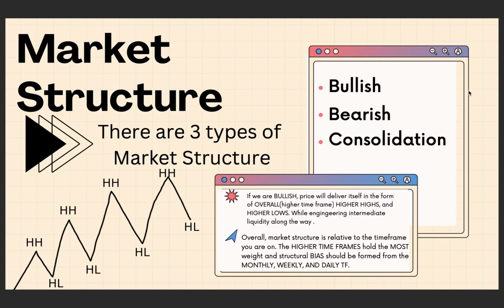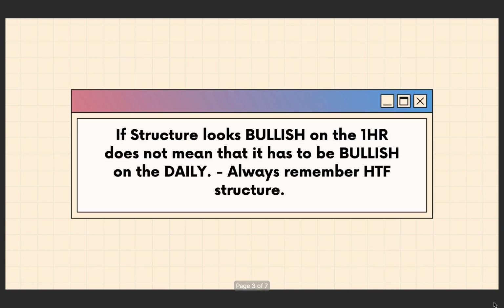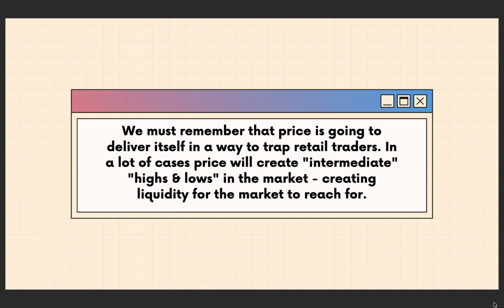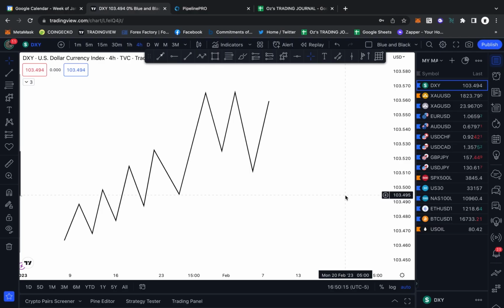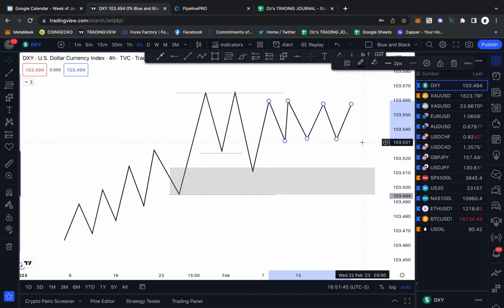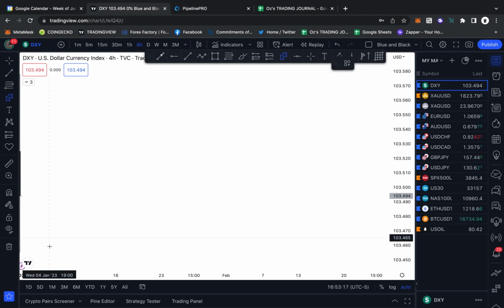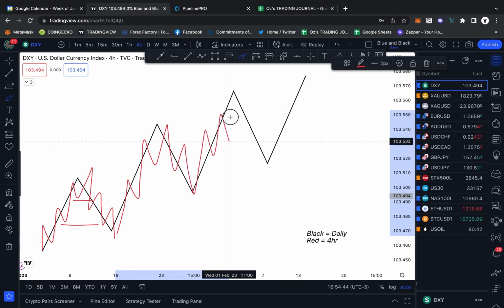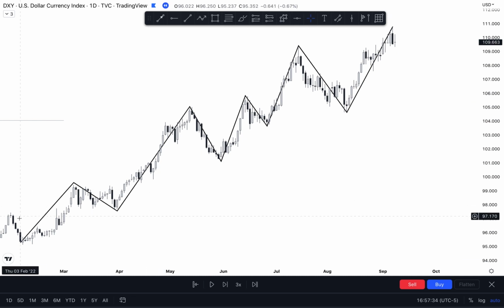Smart Money Bootcamp - Ep 2 - Market Structure - OzFx (BEGINNERS GUIDE TO STRUCTURE)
Episode 2 of the SMART MONEY BOOTCAMP. Todays video is on market structure and is pretty basic as far as information goes, but key informatoin nonetheless if you are a beginner.